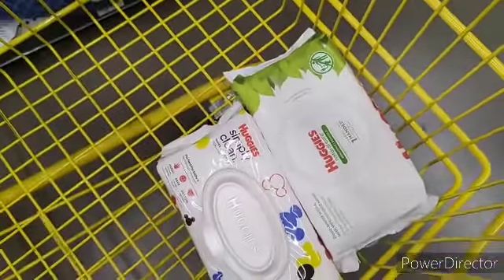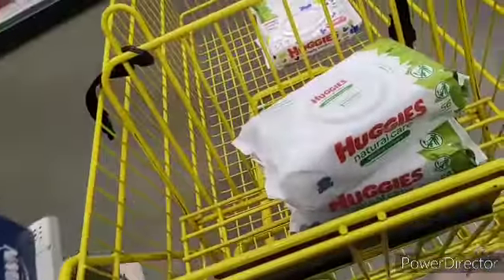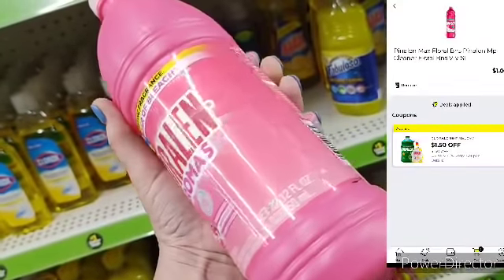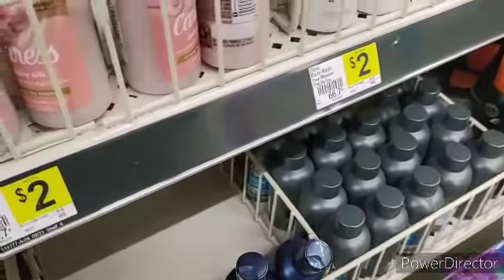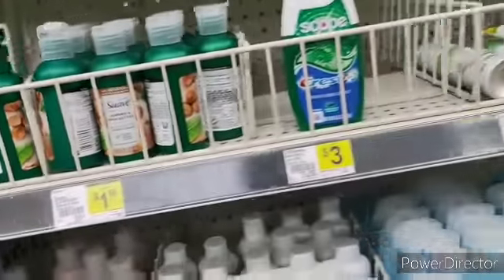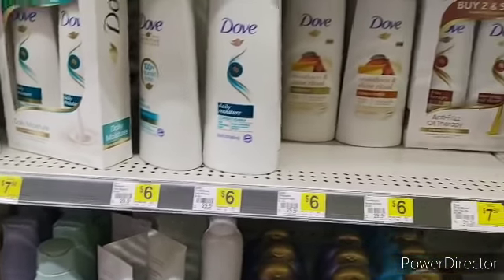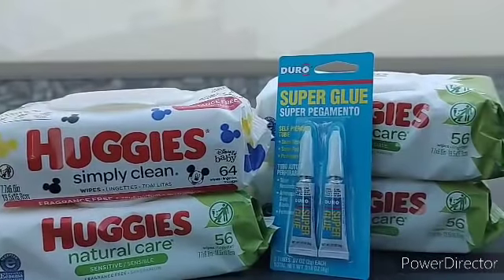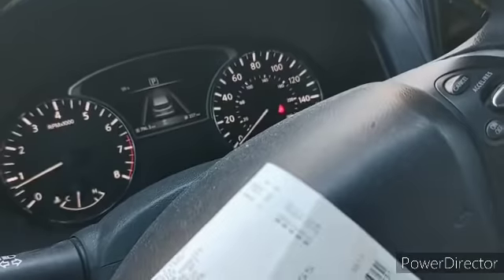Dollar General another digital glitch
going to be a good week after all. products will not last long take advantage today .

Welcome to crazee countre couponer ,where we strive to get everything we buy for a dollar or less.

SUNDAY $6 2inserts
Mid Week $ inserts

Address PO BX 155 Charleston, AR 72933

FETCH REWARDS CODE  A4DHF Get $2 to join